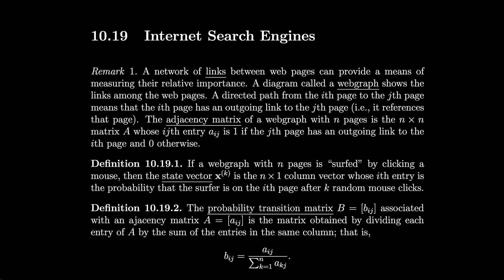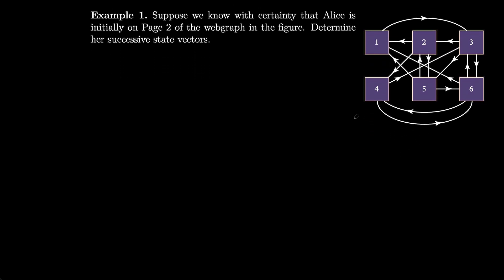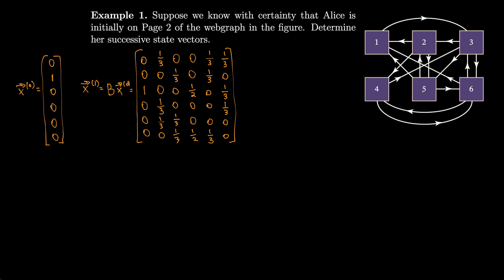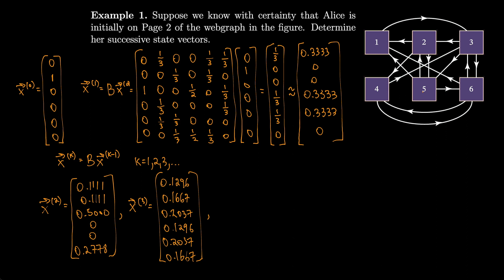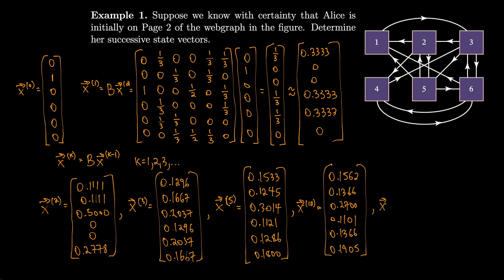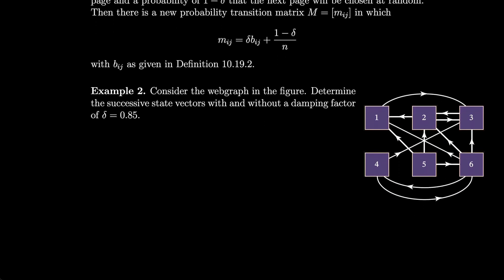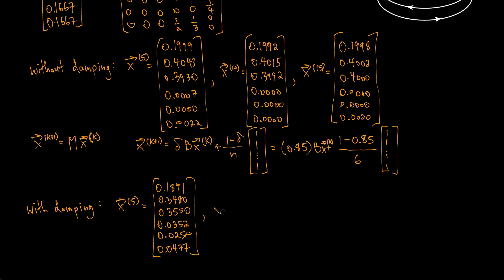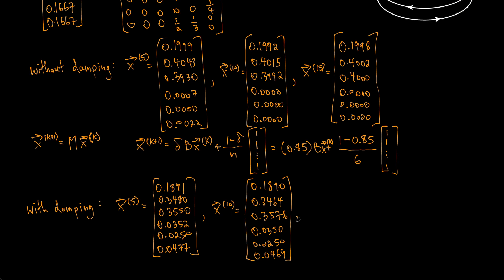Linear Algebra 10.19 Internet Search Engines